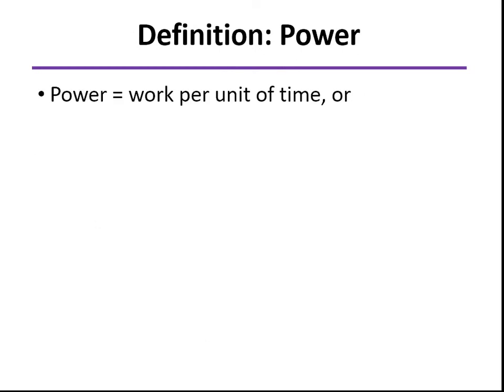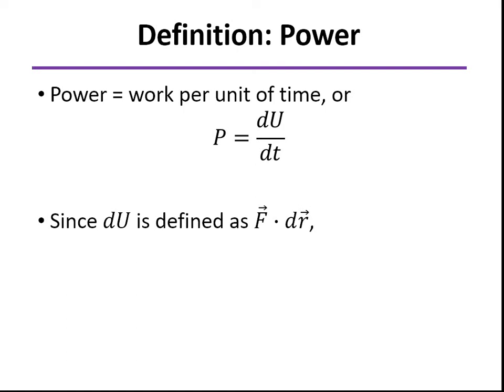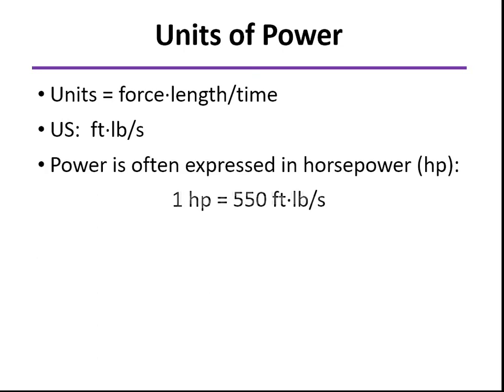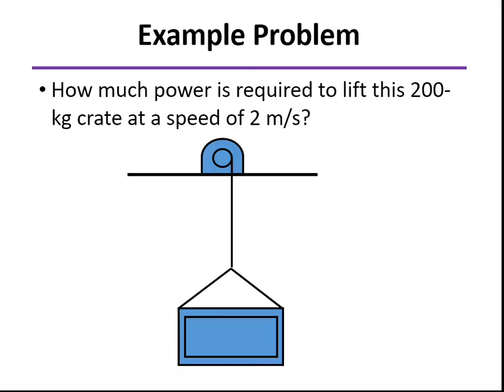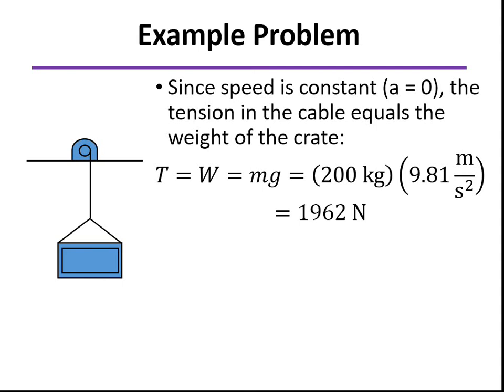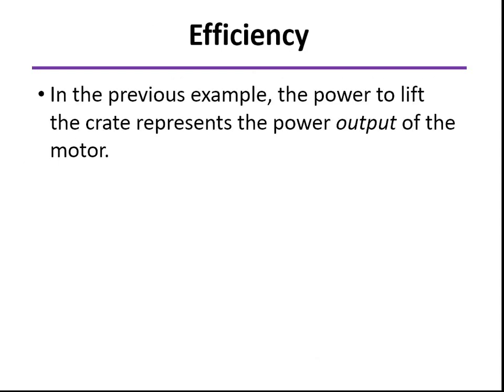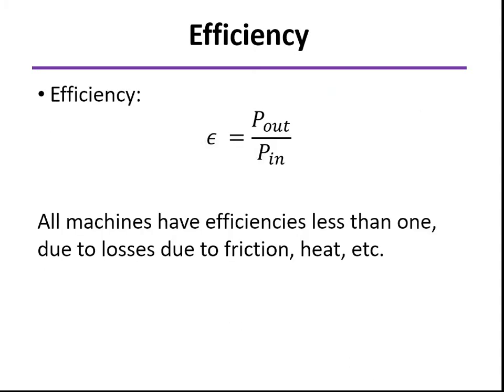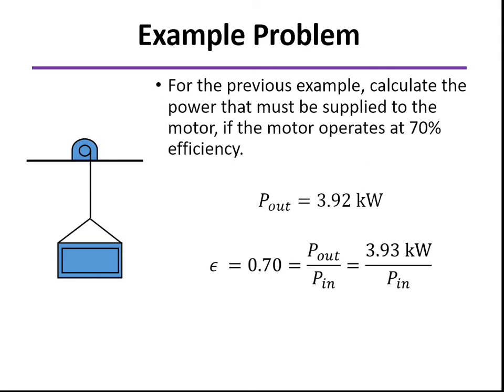Class 15 Summary - Power and Efficiency